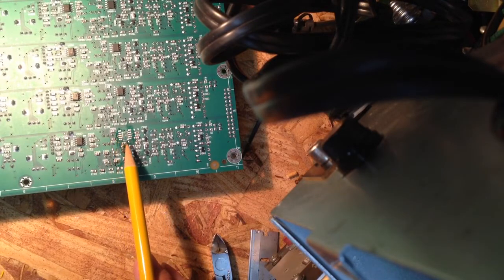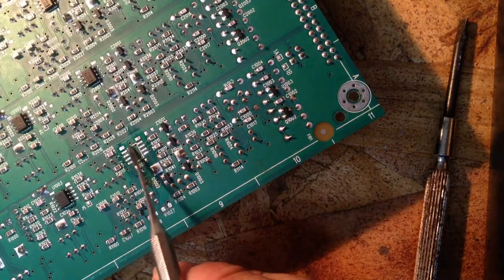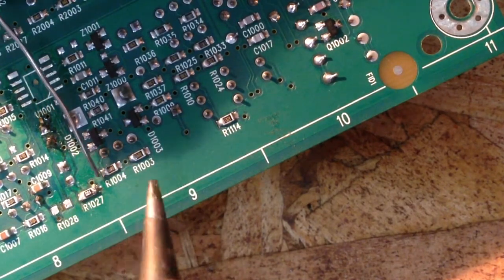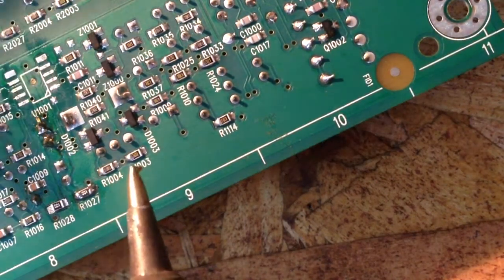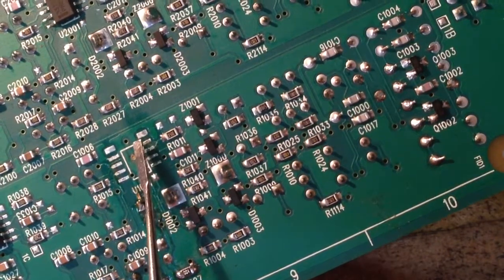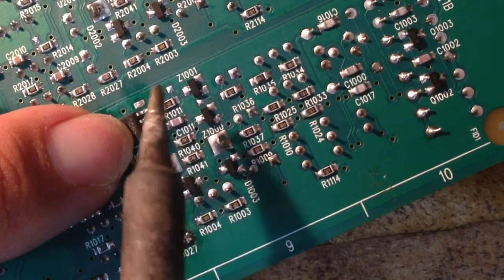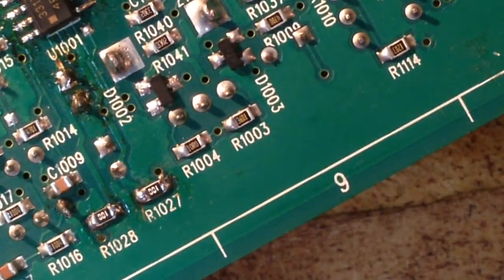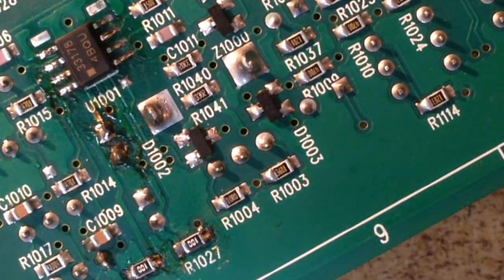Midas mixer repair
Soldering in surface mount components